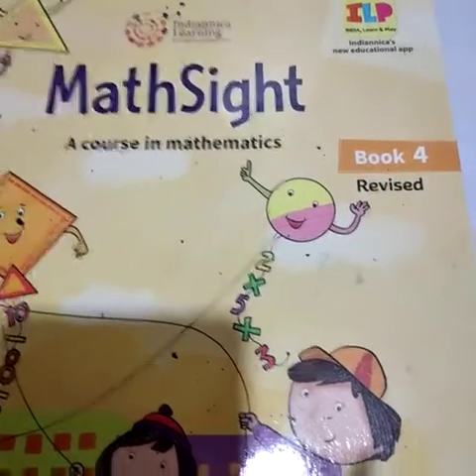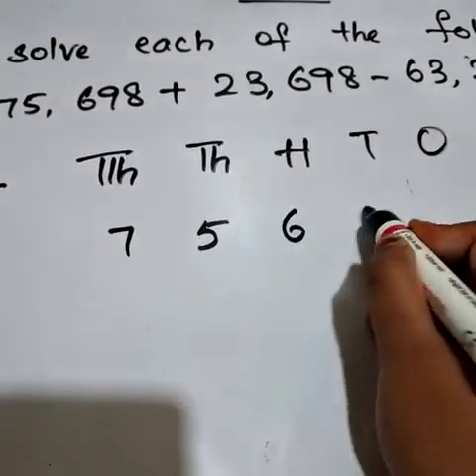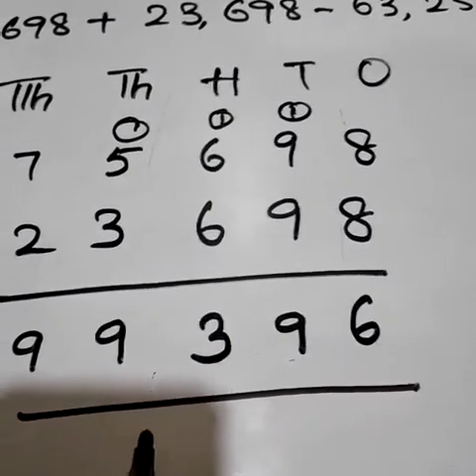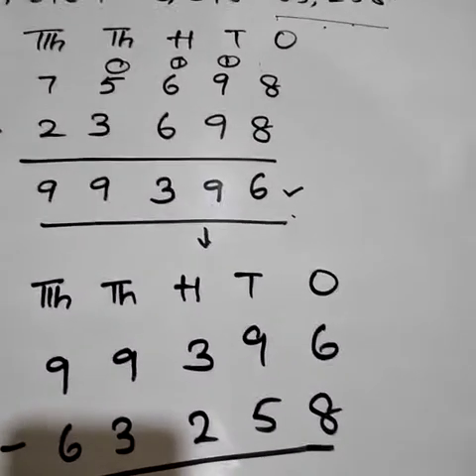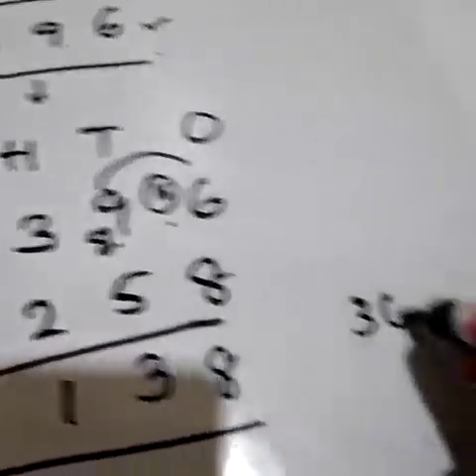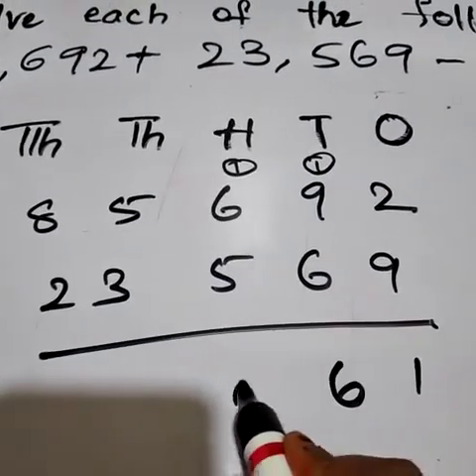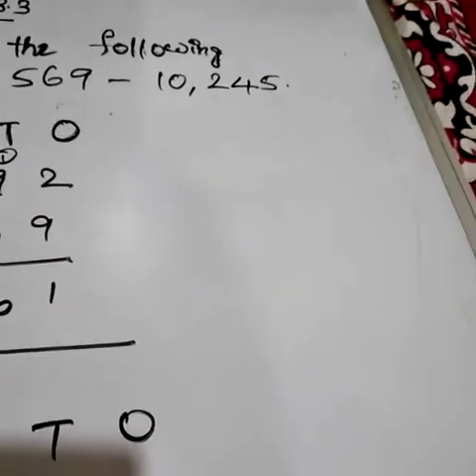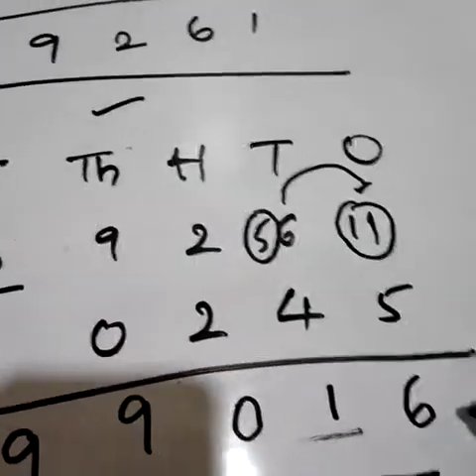Class 4 Maths